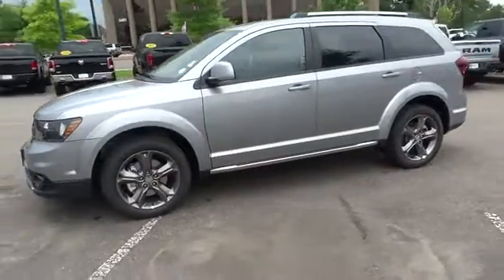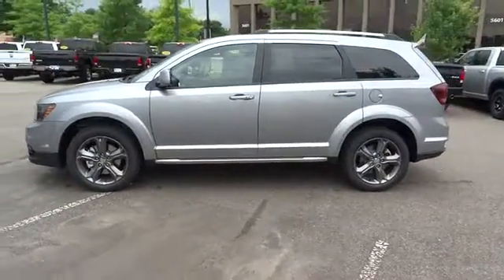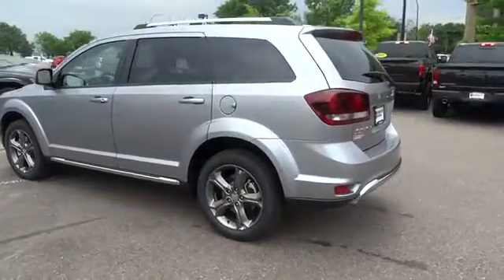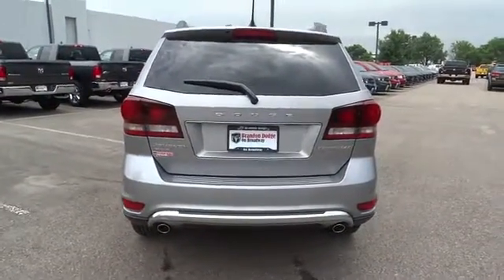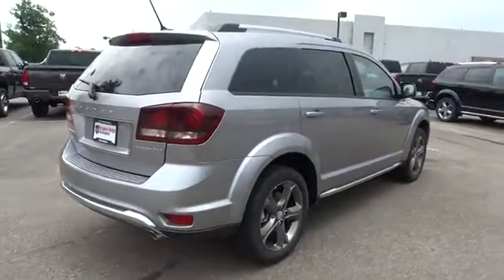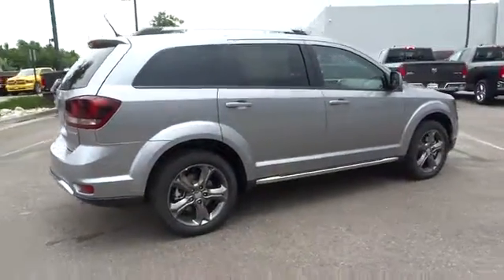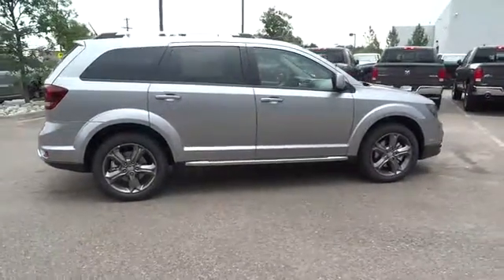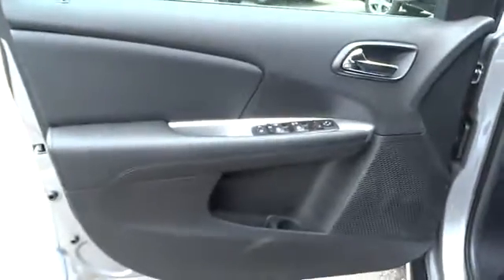2016 Dodge Journey Denver, Littleton, Aurora, Parker, Colorado Springs, CO D4897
2016 Dodge Journey

Brandon Dodge
5600 S Broadway